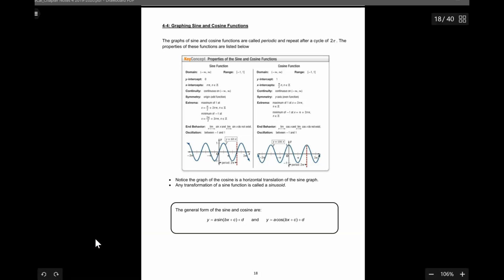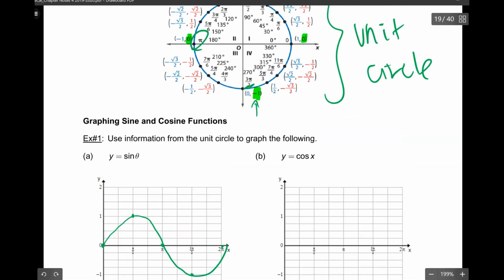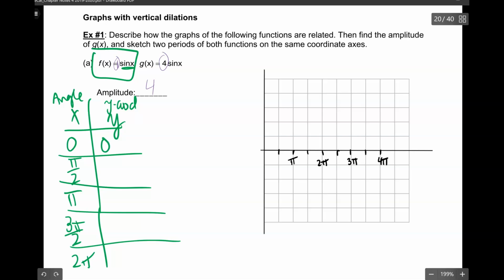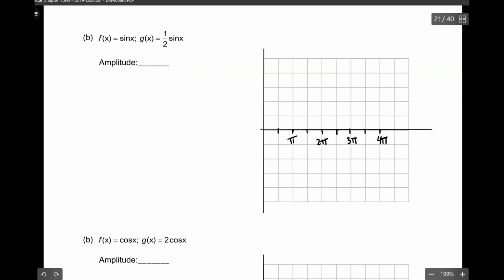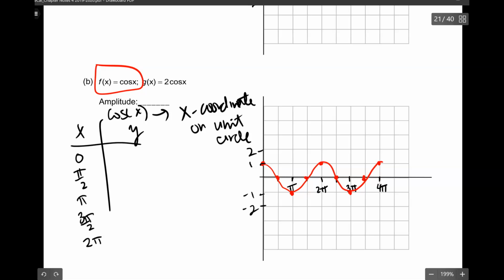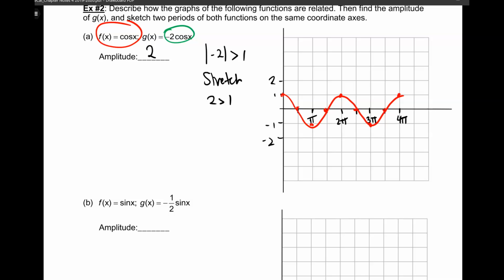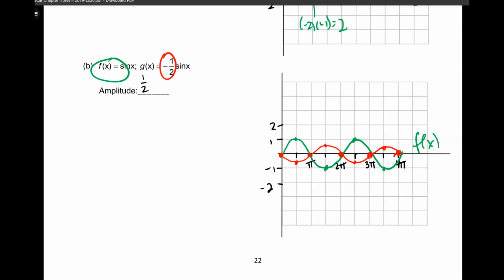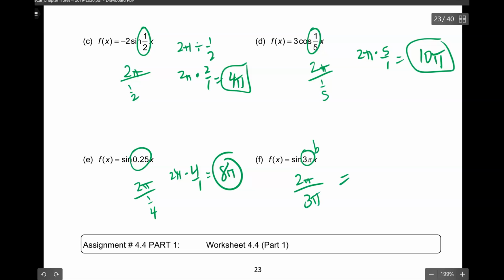precalc 4.4 part 1